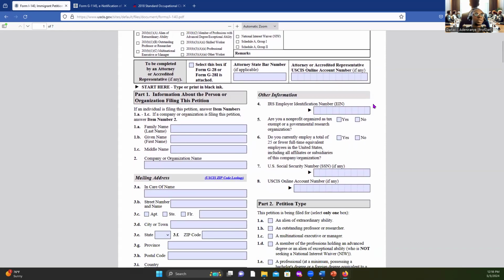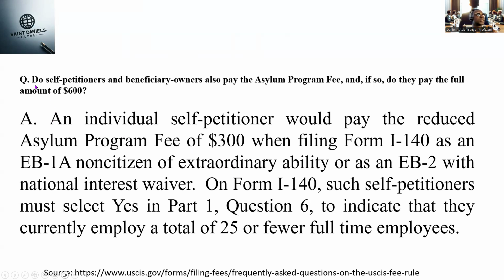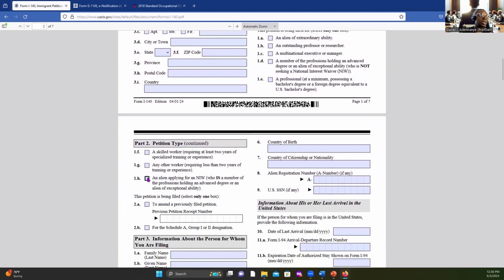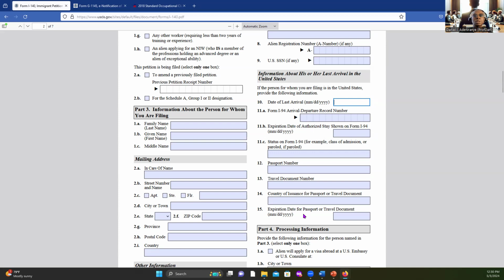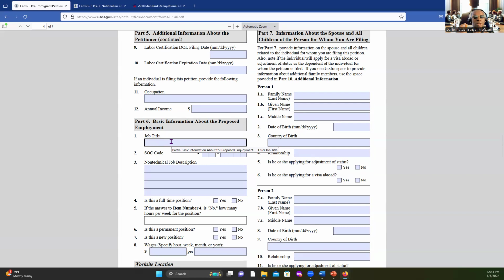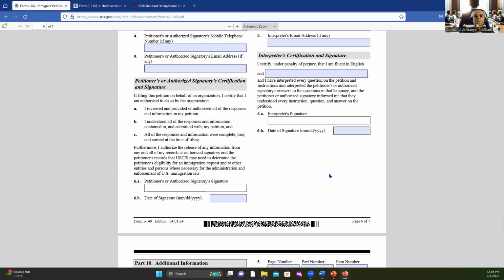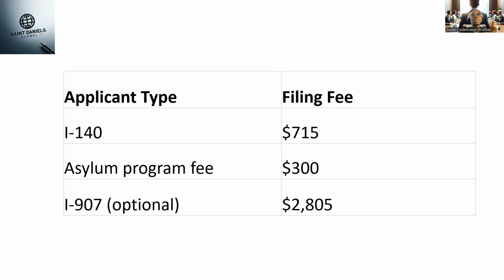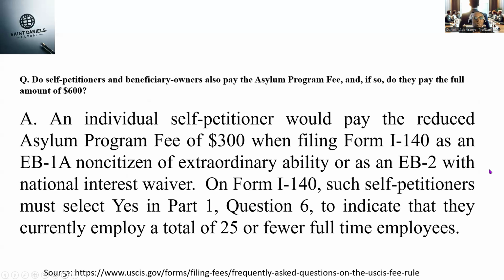How to Avoid I-140 rejection/delay: EB2 NIW or EB1A Self Petitioners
In the video, I touched on parts of your EB2 NIW, EB1A, or Form I-140 application that could cause your petition to be rejected.